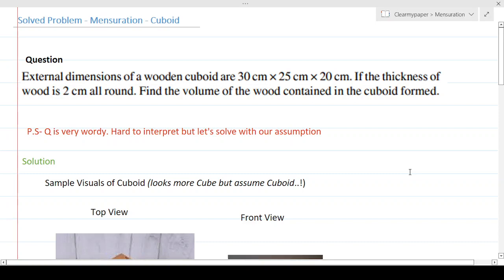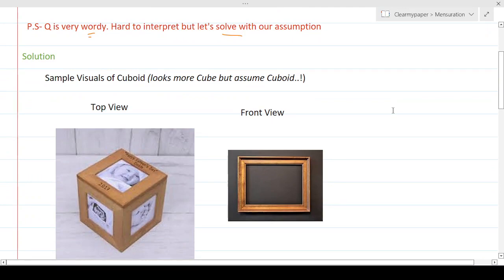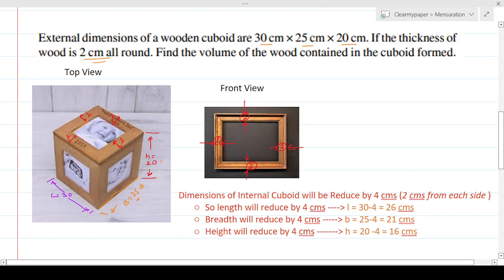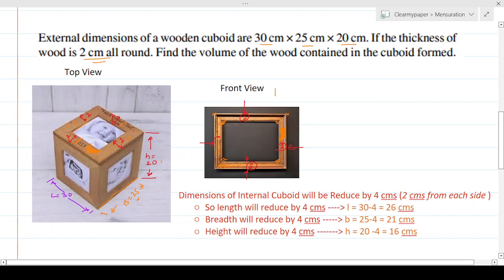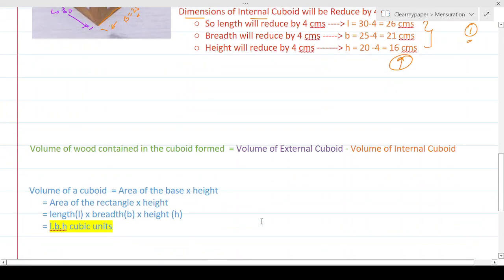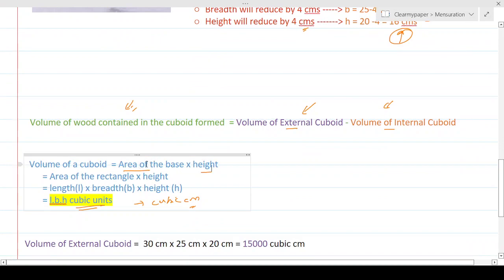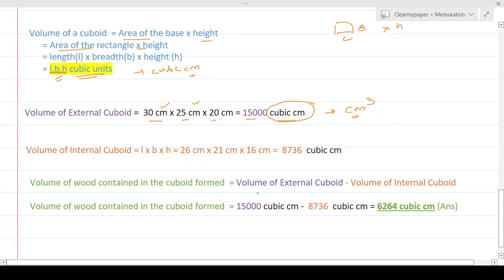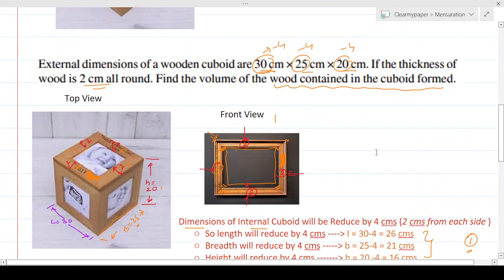Ep14 3 Exam Q's on Cube and Cuboid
MSBTE First Year Diploma - Basic Maths 22103
Check out the playlist for other episodes